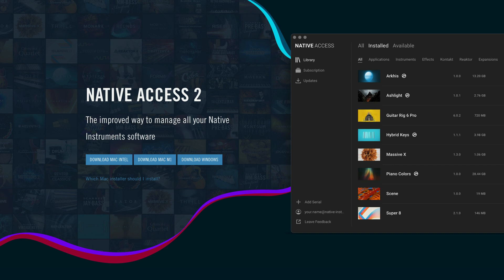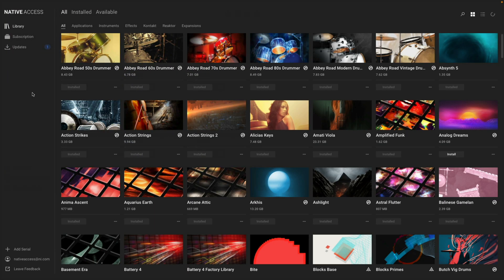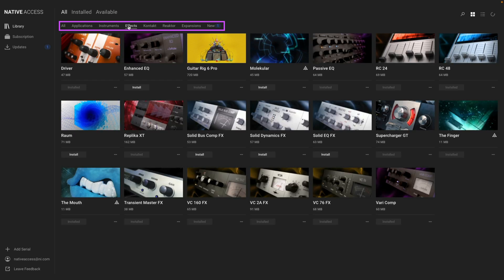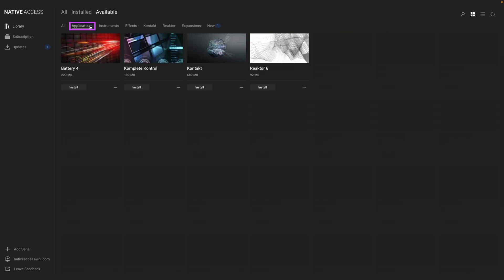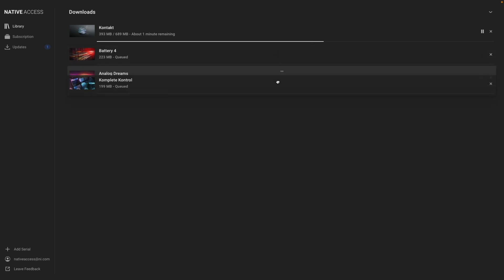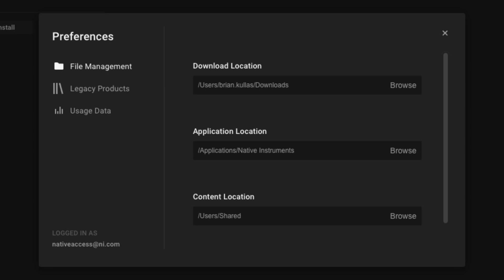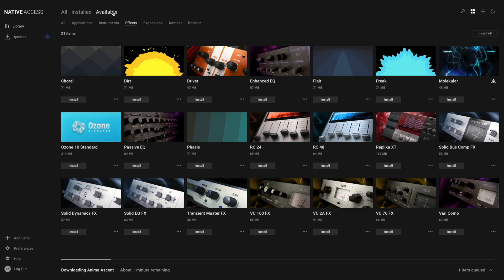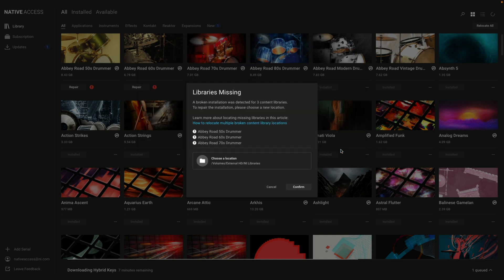Installing KOMPLETE 14 using NATIVE ACCESS 2 | Native Instruments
Learn how to install your instruments, effects, and expansions from KOMPLETE 14 using NATIVE ACCESS 2.

00:00 - Intro
00:18 - Downloading Native Access 2
00:55 - Logging In
01:21 - Adding A Serial
01:49 - Grid vs List View
02:01 - Filtering
03:00 - KONTAKT & REAKTOR
03:43 - Additional Applications
04:08 - Download Queue
04:30 - Preferences
06:05 - Install All
06:39 - Updates
06:53 - Relocating Libraries
07:38 - Outro